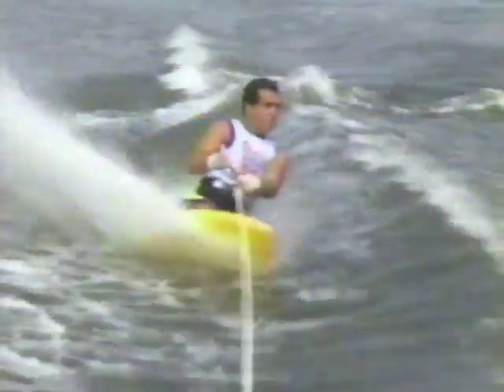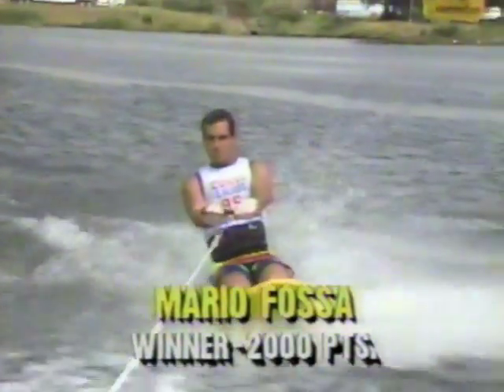Pro Kneeboarding Competition. Flip Out with Mario Fossa, 1989. Water Ski Tricks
Pro rider Mario Fossa was the King of Dizzy in the early days of the Flip Out competition. Here's "Super Mario" on the second pass of another winning run. In the Flip Out riders were given 2-20 second passes to do as many flips as possible. While Fossa performs singles in this run, later competitors were to surpass his mark using double, triple, and even quad combos.

This video is a link from Adventures in Water Skiing: Part 2, Kneeboarding.

Adventures in Water Skiing: Part 2, Kneeboarding

Song: "Dream Player"